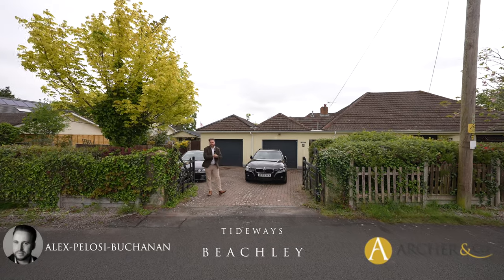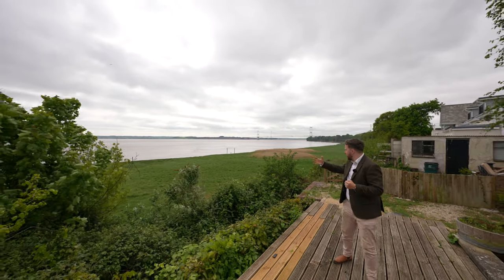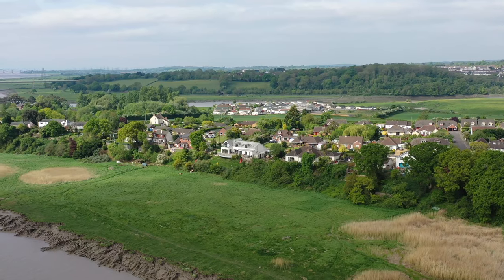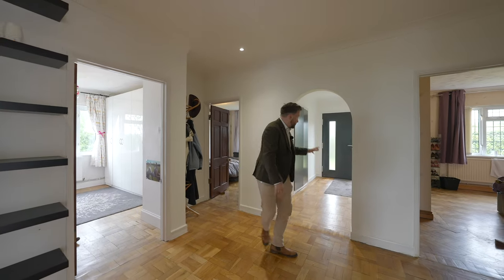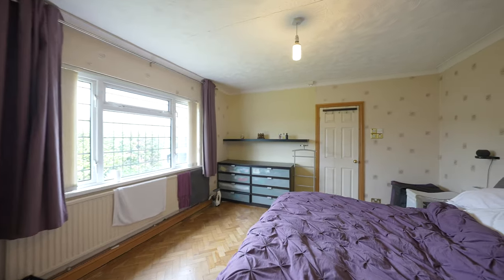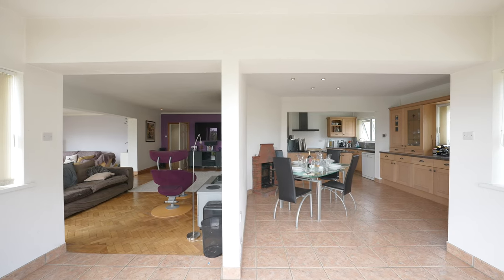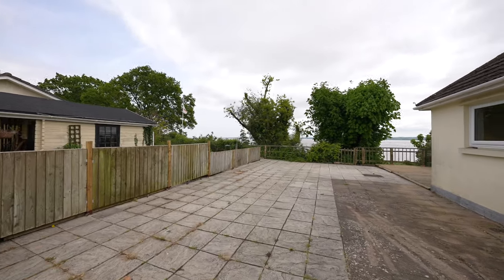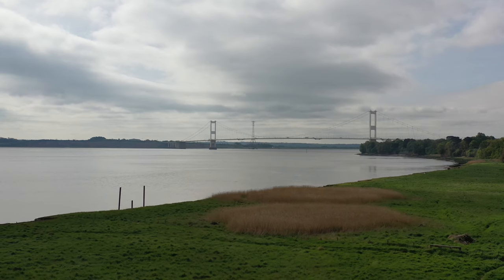Tideways, 10 Loop Road | Archer & Co